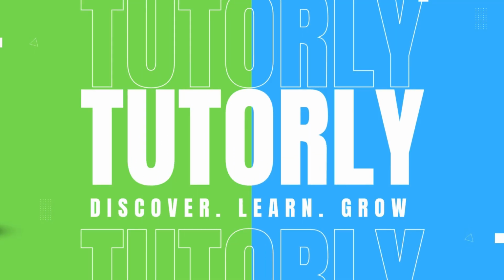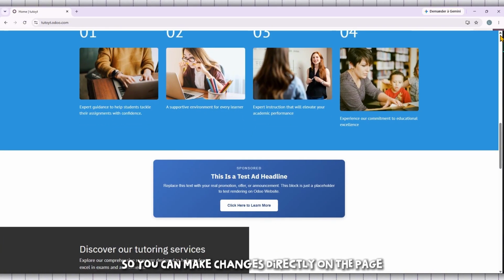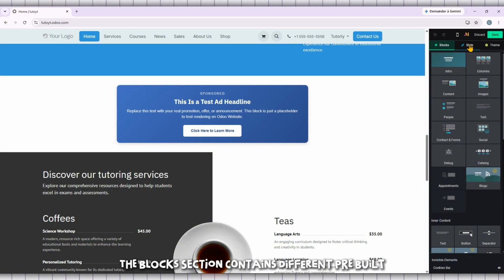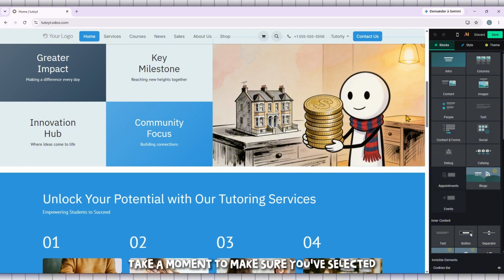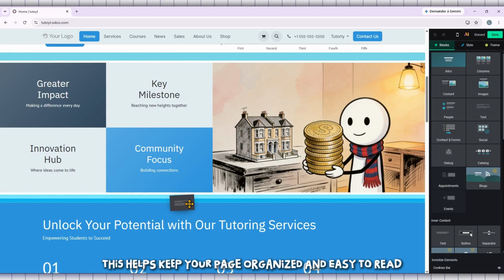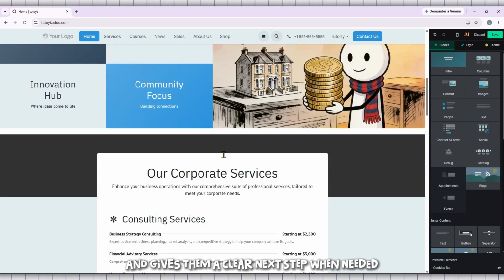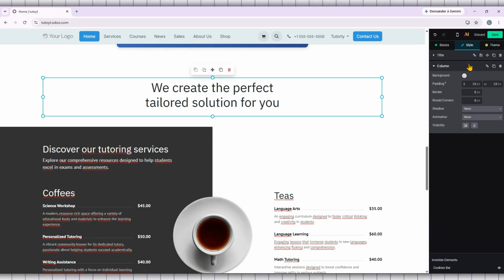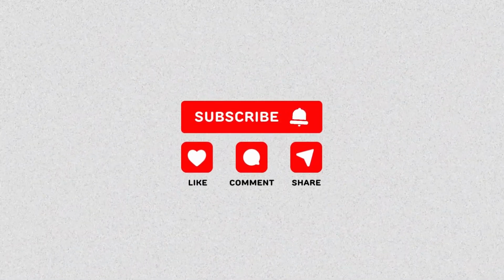How to Add Text to an Odoo Website (2026 Guide)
Learn how to add text to your Odoo website with ease in 2026. This video guide will walk you through the simple steps to customize and enhance your website's content. Whether you're looking to update your homepage, about page, or blog posts, this tutorial will show you how to do it efficiently. Discover the power of Odoo's content management system and take your website to the next level. With this video, you'll be able to add text, images, and other media to your website in no time, making it more engaging and user-friendly for your visitors. Get started now and make your Odoo website stand out from the crowd.